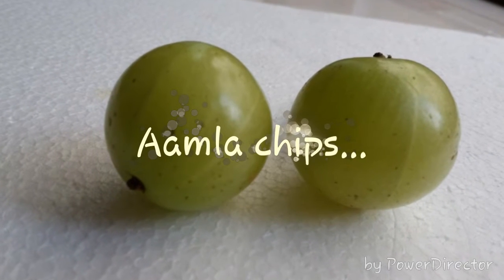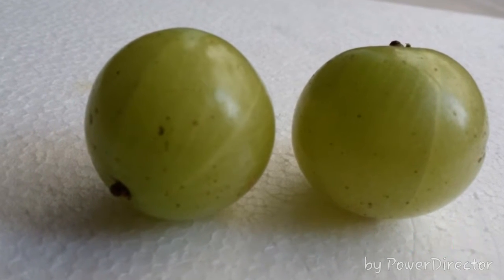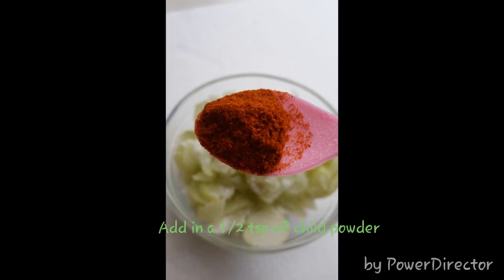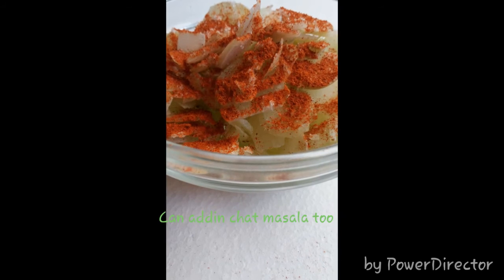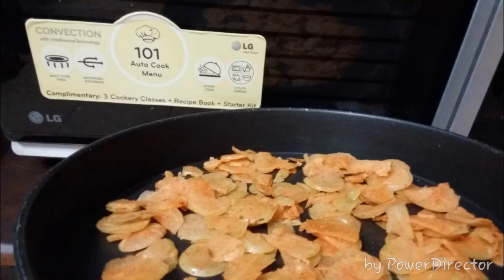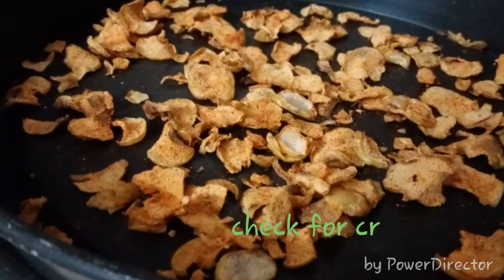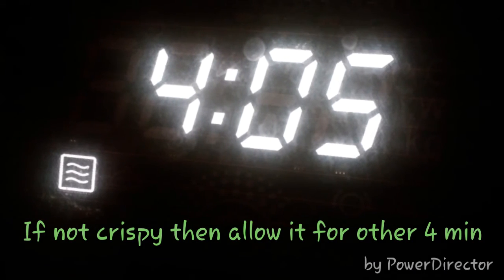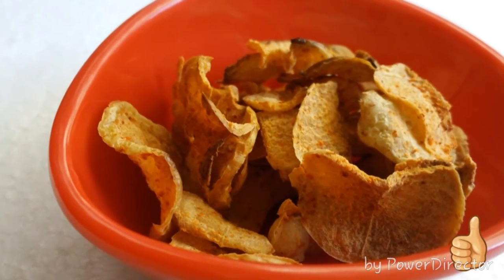Amla chips / Nellikkai paakku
Aamla chips
Ingredients:
Aamla /gooseberries - 9
Chilli powder - 1/2 tsp
Salt - 1/4 tsp or as needed
Chat masala ( optional)- 1/4 tsp
Cumin powder (optional )- 1/4 tsp

Method:
Step 1 : Clean and wipe dry all aamla
Step 2 : Thin slice it in a slicer or use salad knives for slicing
Step 3 : Add in chilli powder, salt and other mentioned optional ingredients as per ur taste
Step 4: mix it well
Step 5: spread it out in a microwavable container.
Step 6: microwave it on high for 4 min
Step 7: check for crispness if not stir & microwave it again for 4 minutes
Step 8: allow it to stand in for 4 more minutes

Tadda!!!✌👍it's done!!! Cool & keep it in a air tight container!!!